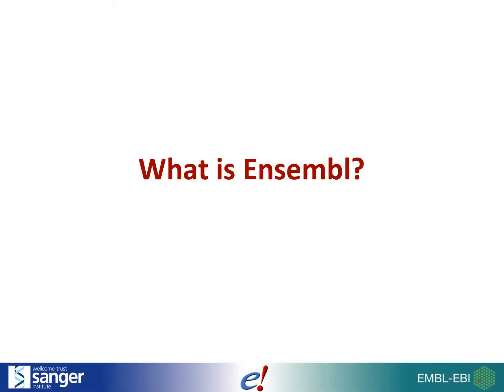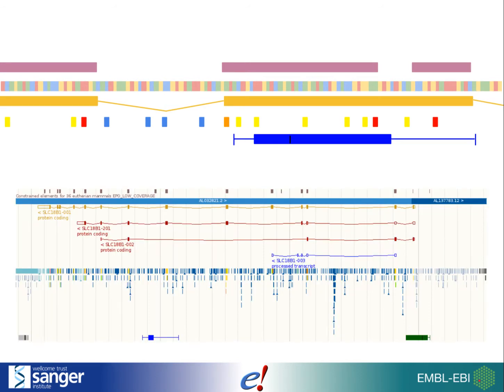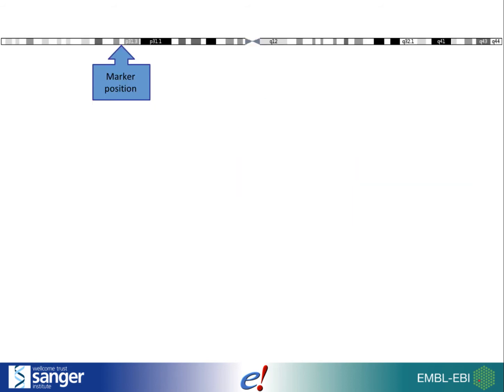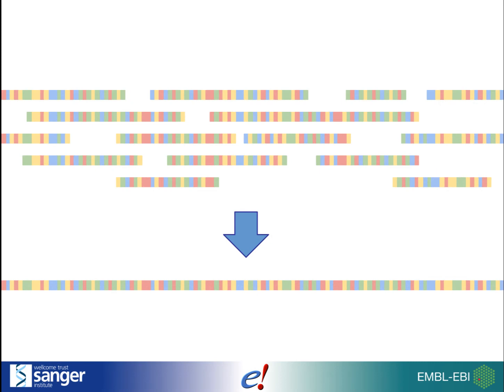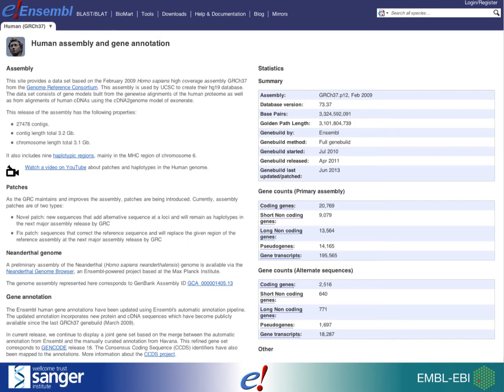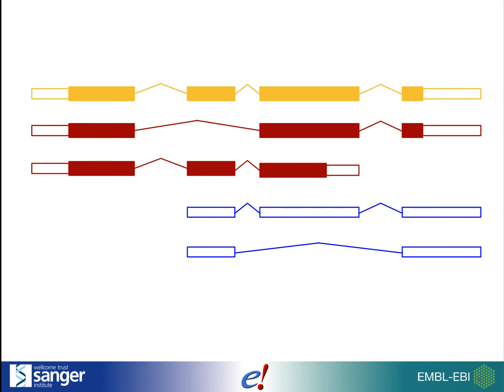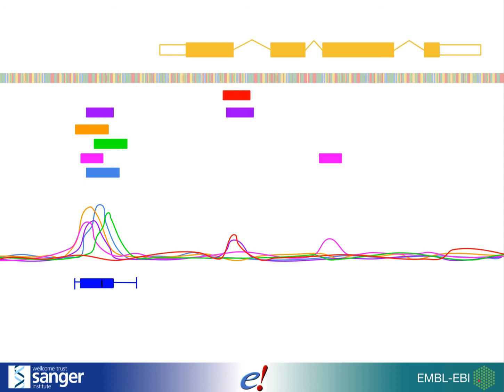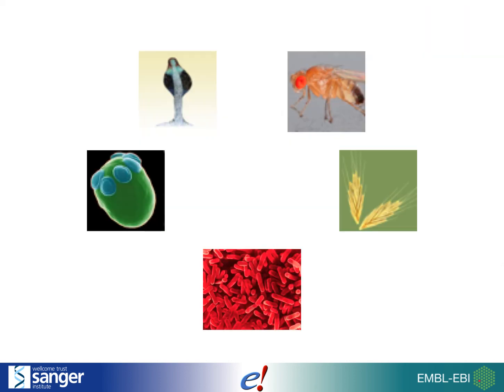Introduction to genome browsers using Ensembl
This video provides a basic introduction to genome browsers, with a focus on data and analysis available in Ensembl.  A brief overview of genome sequencing, including an explanation of a genome assembly, is provided.  Emily from Ensembl Outreach introduces these topics for those new to the field, or who would like a quick refresher of some basic concepts.